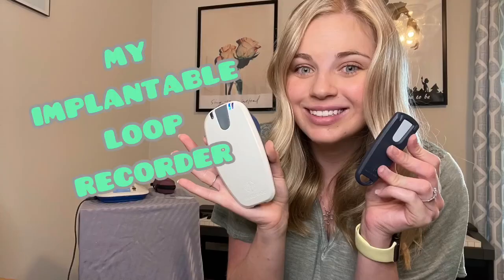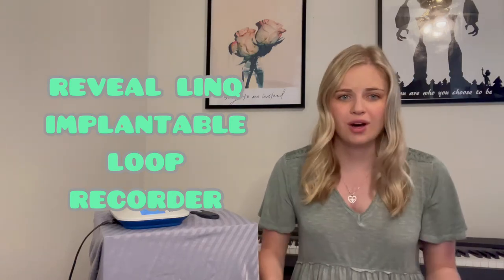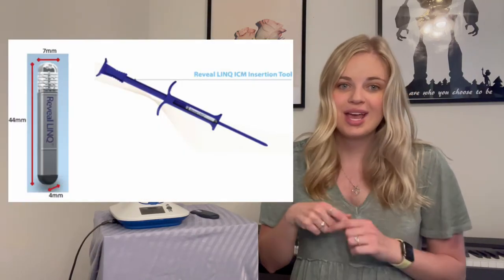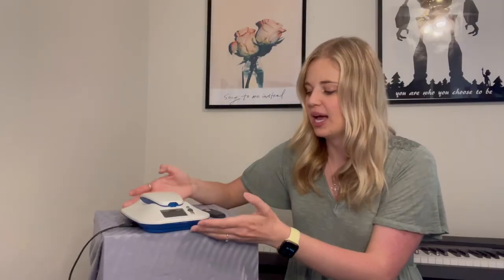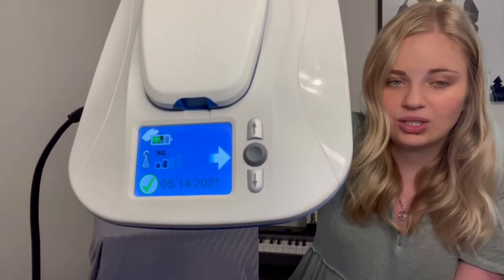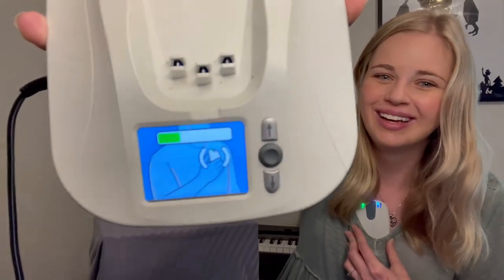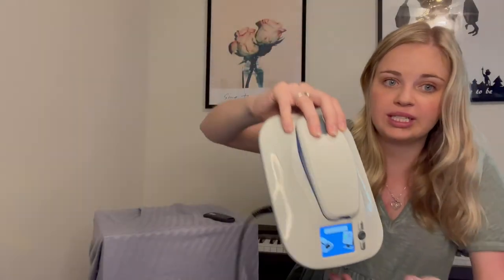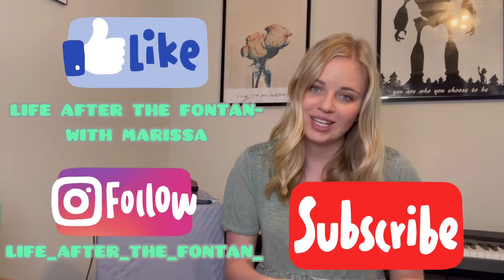MY IMPLANTABLE LOOP RECORDER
Have you ever heard of an Implantable Loop Recorder? Are you interested in learning more about what this is, why it's used, and how to use it? Tune into my latest video to hear the answers to all of these questions AND more!

After facing many technical difficulties, this new video is finally up for my videos! Leave your questions and comments down below.

As always, check out the Adult Congenital Heart Association at achaheart.org to learn more about CHD.